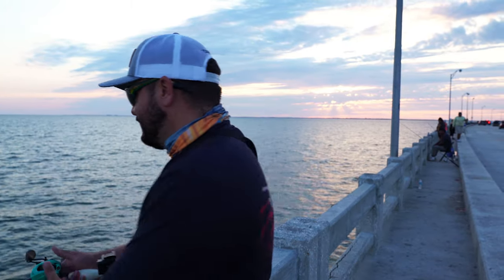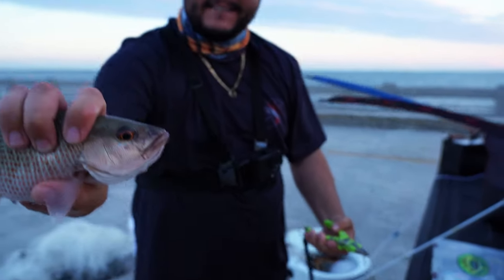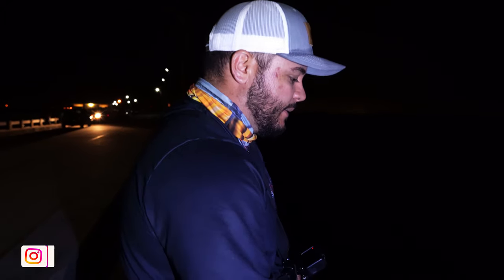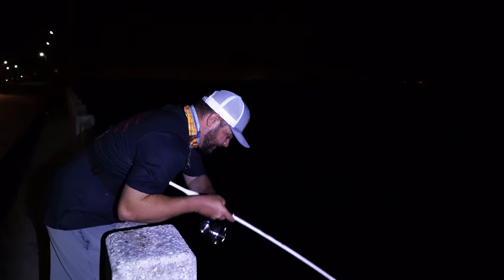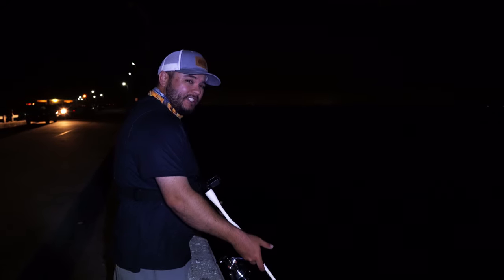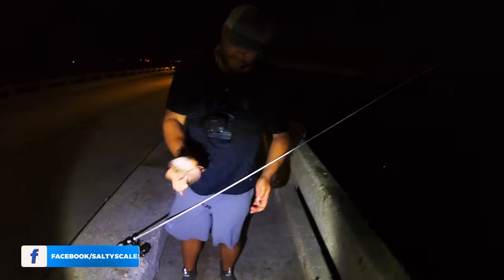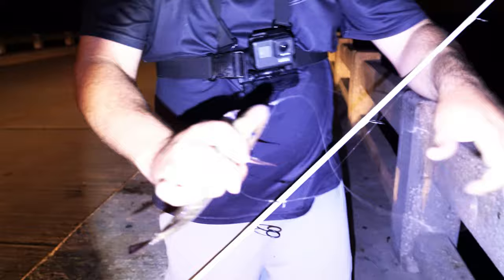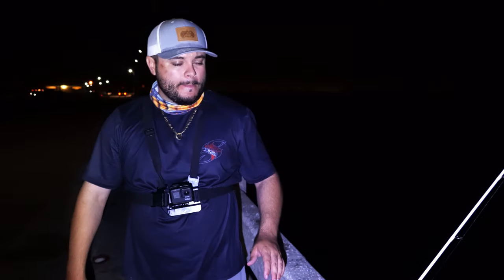How to CATCH Snapper at the SKYWAY State Fishing Pier!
In this episode, @Chris Canning and I show you how to catch mangrove snapper at the Skyway State Fishing Pier using pilchards and a Carolina rig. We first arrive and I throw the ten-foot Big Gulp cast net, we had all the bait we needed with just the one throw. We quickly realized the pier was filled to max capacity, there was hardly a place to fish but I chose a spot that I knew held snapper and with the transition of the tide, it didn't take long to find the fish. You can fish the rock piles or underneath the old bridge to catch snapper off the piers.

0:00 Start
0:22 Bait tip
1:18 First fish
1:57 Why they are called snapper
2:23 Catching snapper
3:05 Technique
4:09 300 likes giveaway
4:59 The ugly Toadfish
8:37 Snapper rig